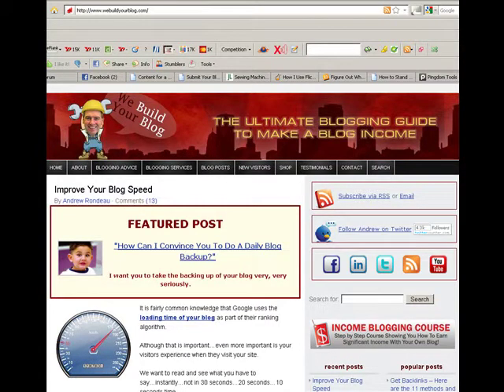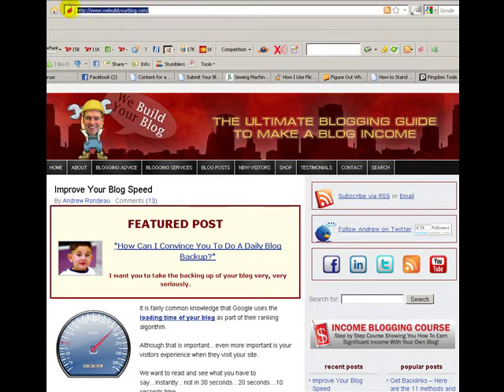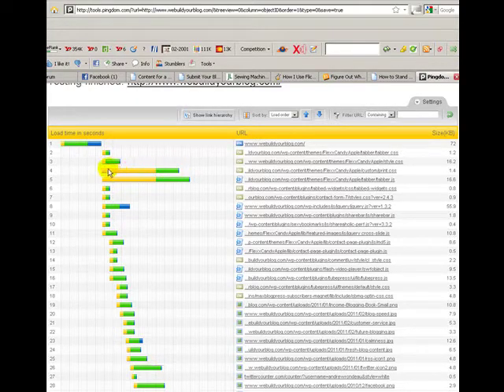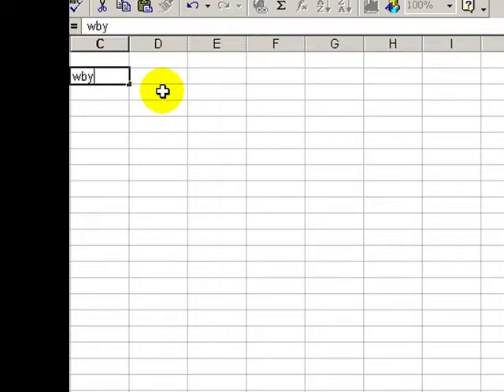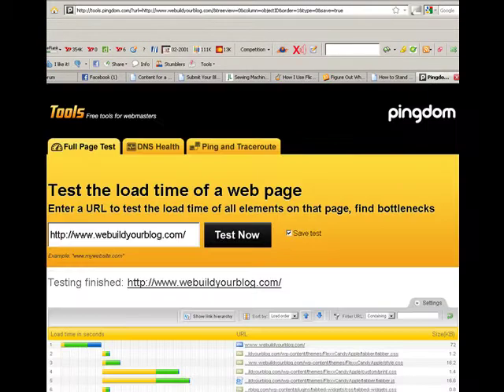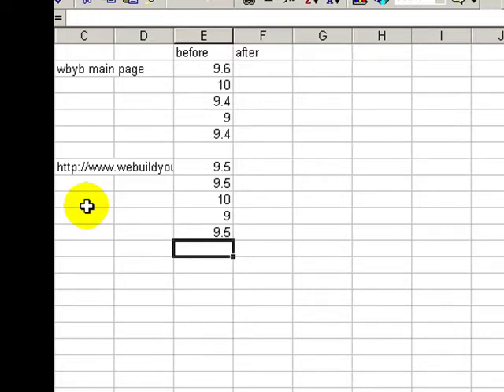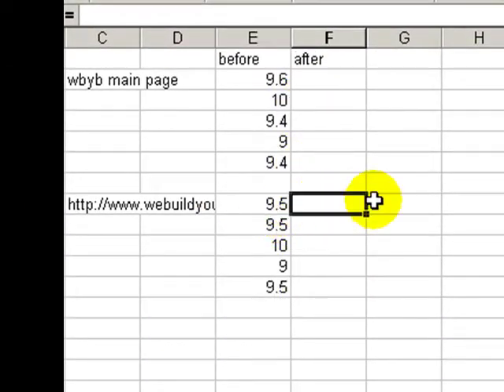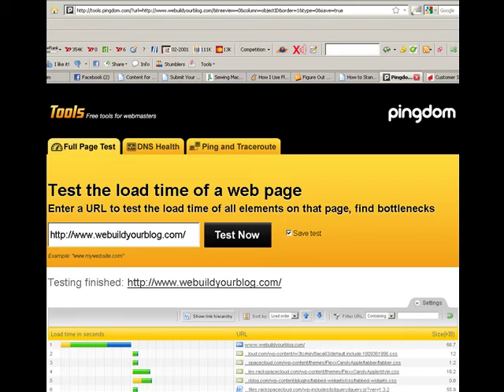Make Your Blog Load Super Fast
Google has stated it prefers sites / blogs that load quickly, so here I shall explain exactly how to improve your blog speed via a series of videos. This one shows my blog loading time being over 50% quicker.